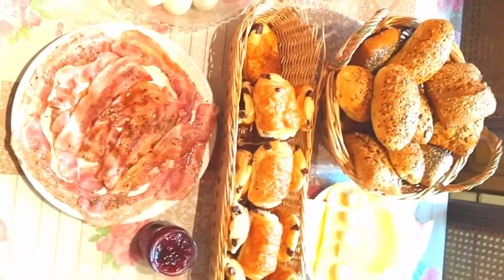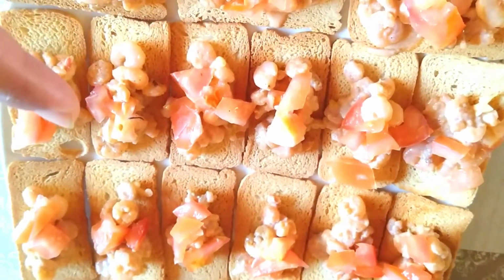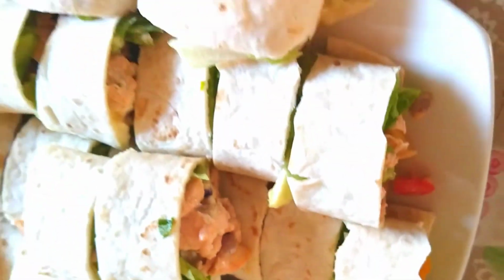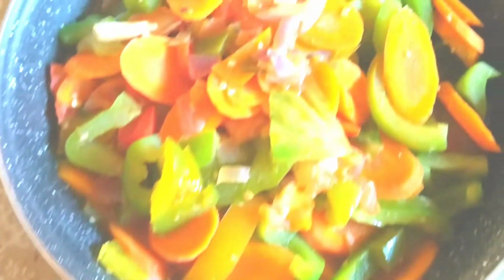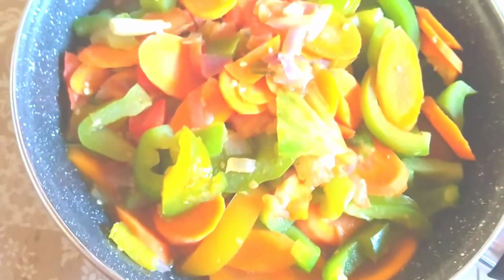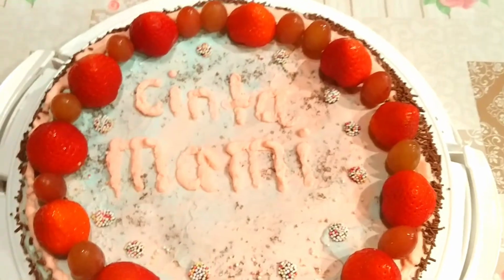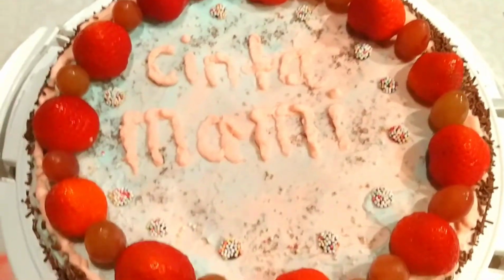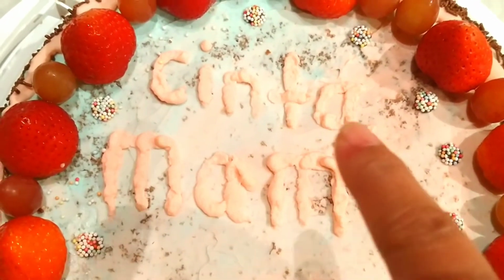MENU FOR BIRTHDAY PARTY SPECIAL | MENU ULANG TAHUN SPESIAL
Menu for Birthday party special rich of vitamins, mineral and fiber
Menu ini kaya akan vitamin, mineral dan serat yg di butuhkan oleh tubuh kita

Yuk ikuti sosmedku